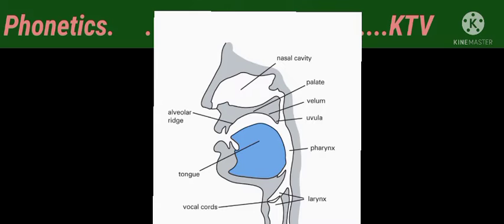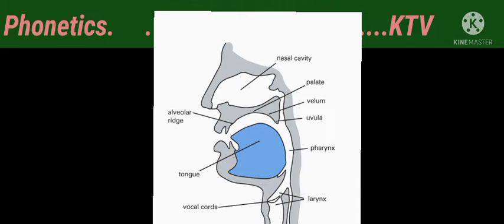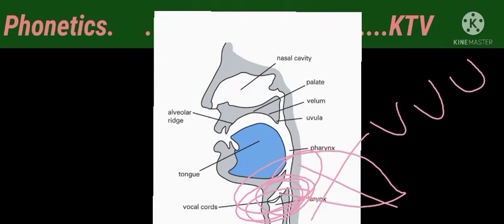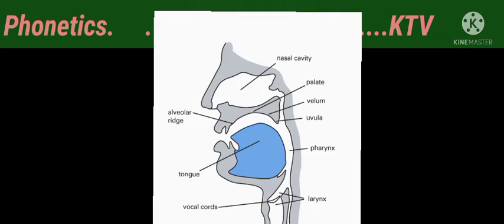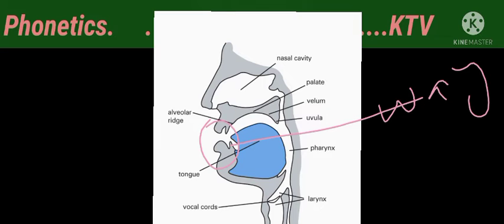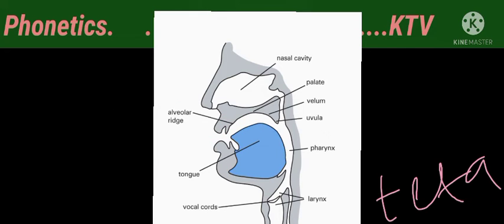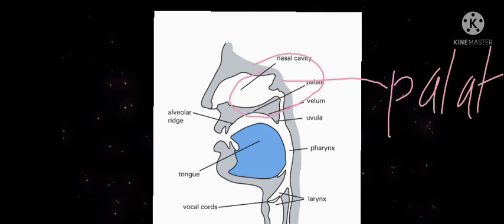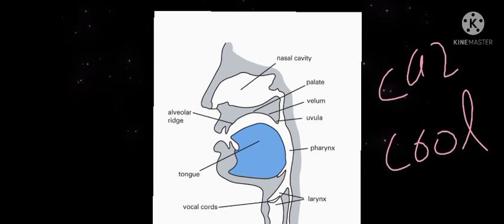"Mastering Phonetics: A Comprehensive Guide to Understanding Language Sounds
In this video, we delve into the fascinating world of phonetics and explore the building blocks of language sounds. Whether you're a language enthusiast or a linguistics student, this comprehensive guide will equip you with the knowledge to understand and master the different aspects of phonetics, including articulation, voicing, and intonation. We'll also cover important phonetic symbols and transcription methods to help you accurately represent and analyze language sounds. Join us on this journey to unlock the mysteries of phonetics and take your understanding of language to the next level!